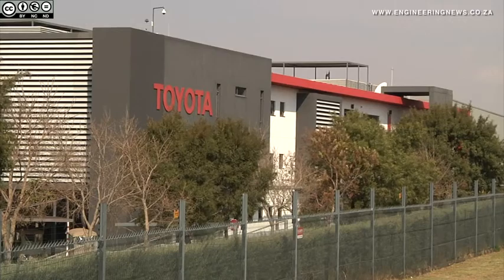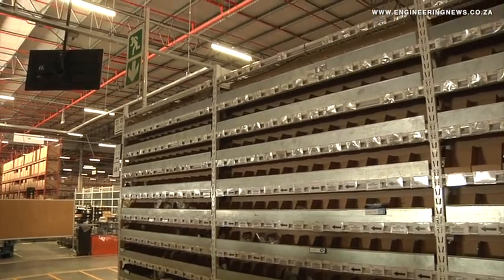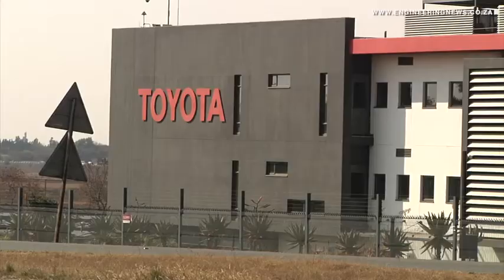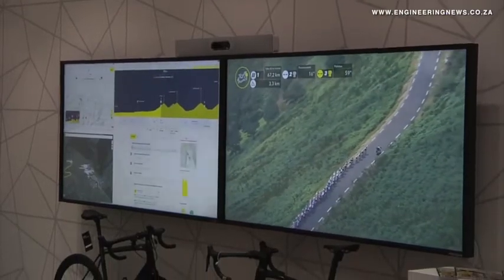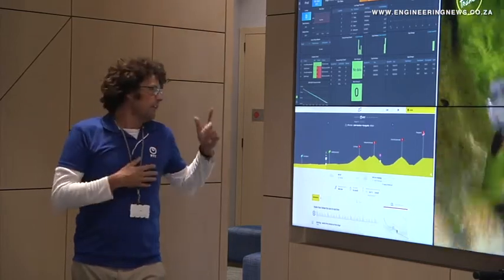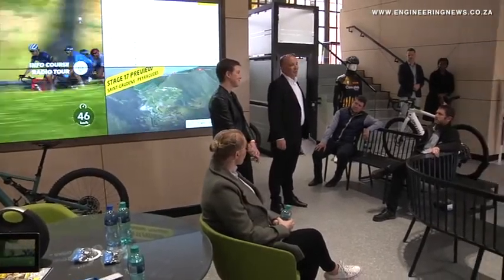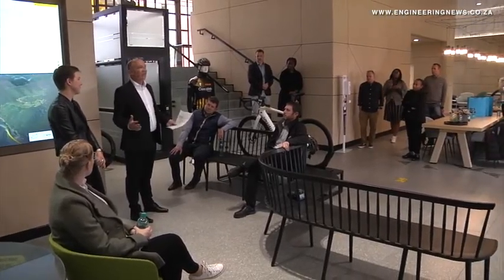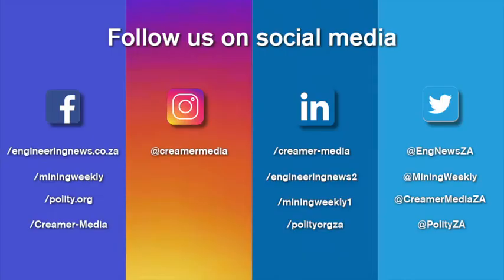Toyota shows off expanded distribution centre in Boksburg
Toyota South Africa Motors (TSAM) officially showcased to guests its expanded 80 000 m2 parts distribution centre, in Boksburg, last month. The centre is now the largest of its kind in the southern hemisphere. Marleny Arnoldi visited the site.